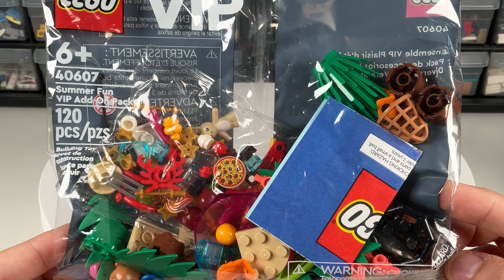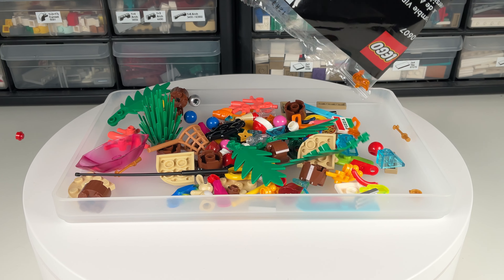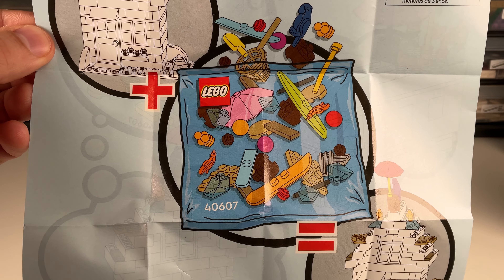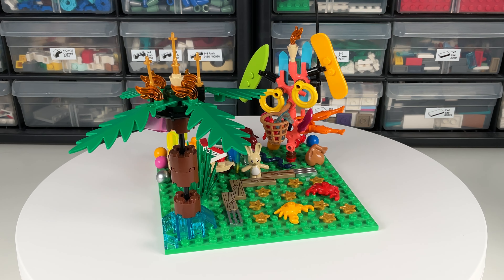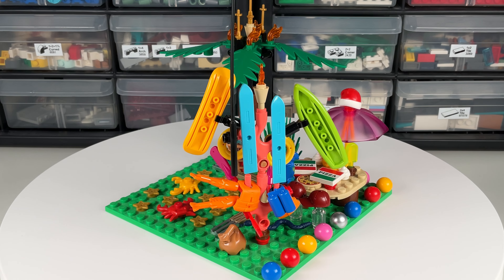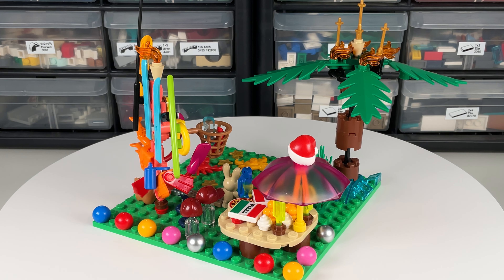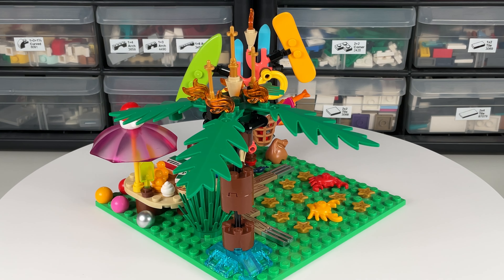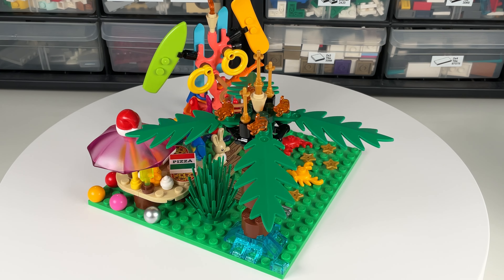LEGO 40607 Summer Fun VIP Pack Review 🏖️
Take a look at the LEGO 40607 Summer Fun VIP pack! This set contains 120 pieces and is a fun way to add some summer fun to a LEGO collection. I show you the contents of the set, the instructions, and my own creation using the pieces.